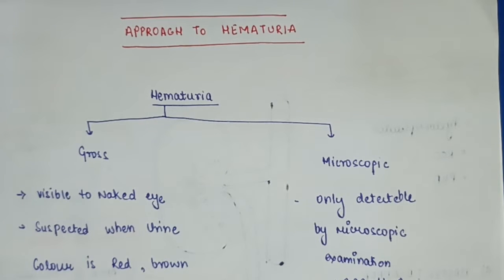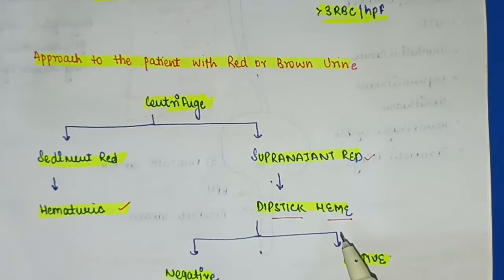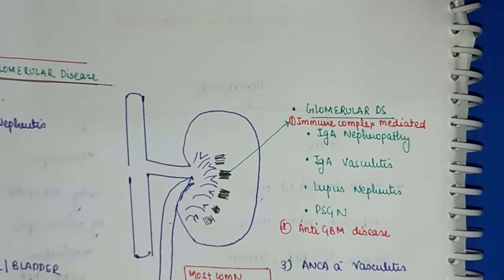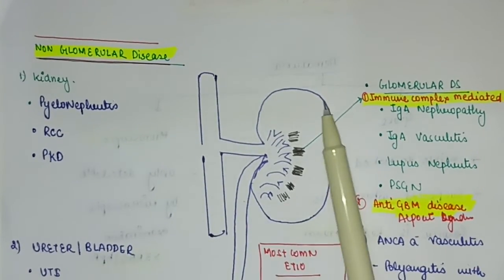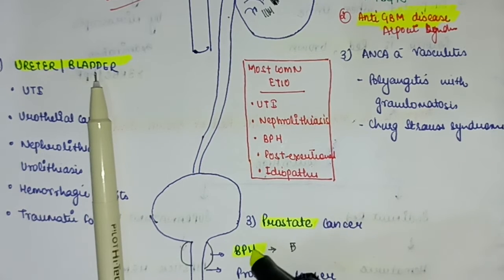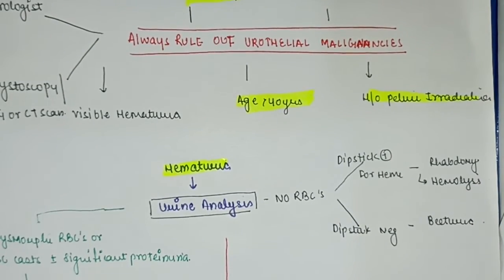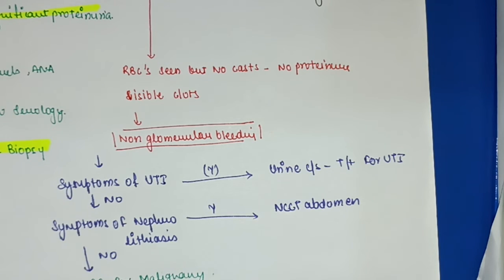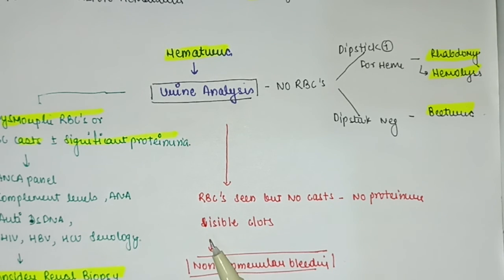Hematuria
This video is about causes and workup of hematuria.